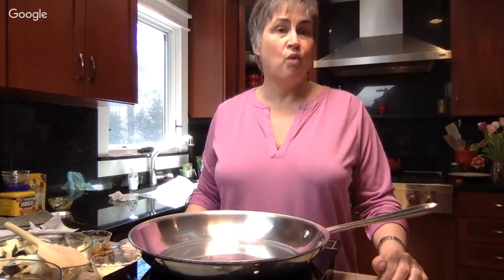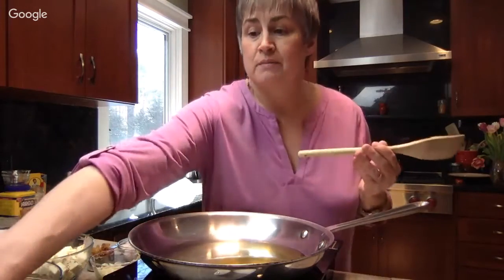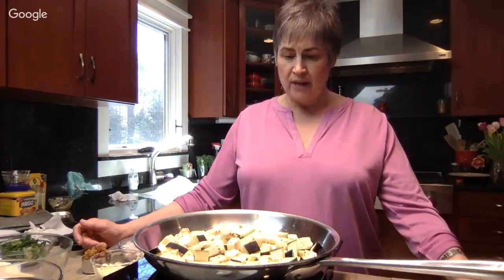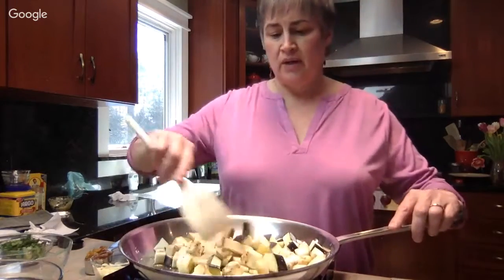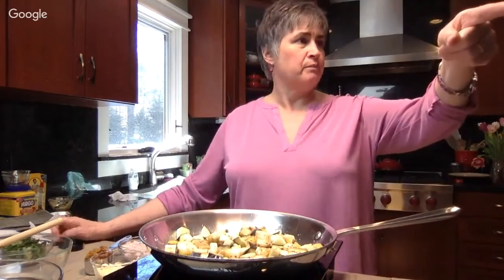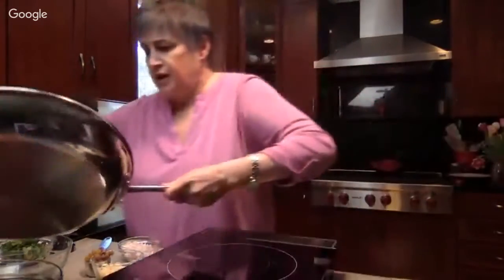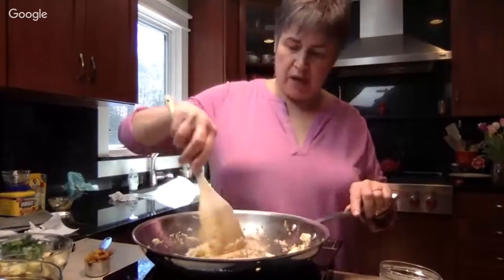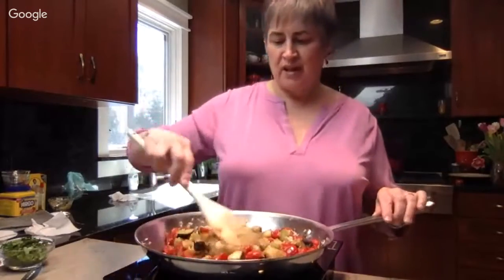Buratta with a Warm Eggplant Compote - LIVE ask me anything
Today we are filming a Burratta and Eggplant recipe, and you can join us! Ask questions, comment, and enjoy watching the behind the scenes!